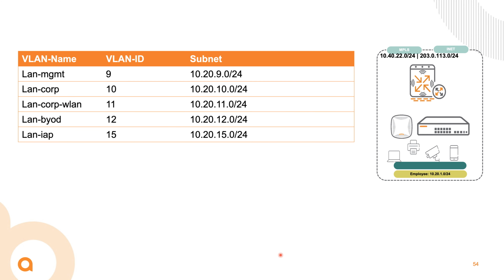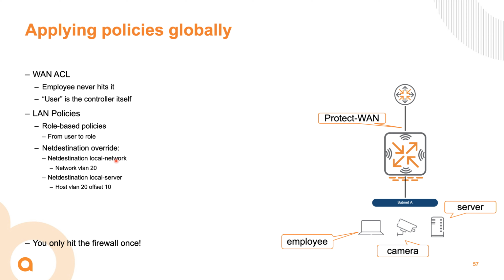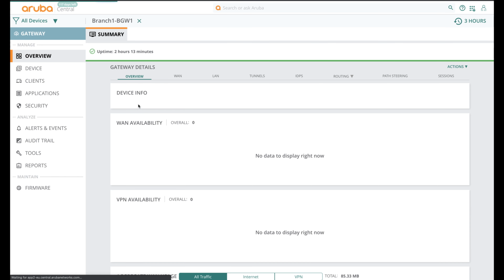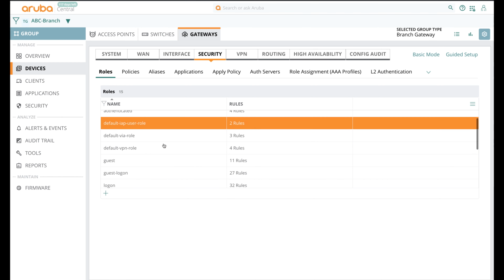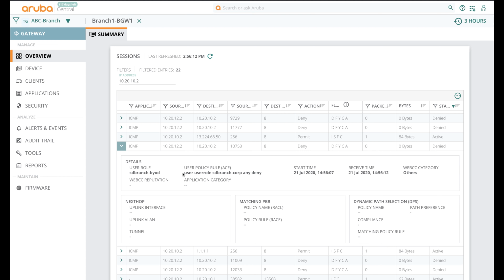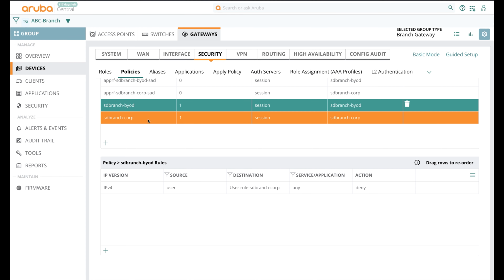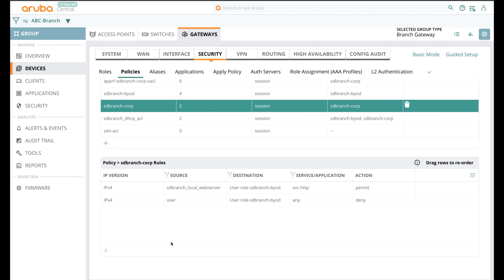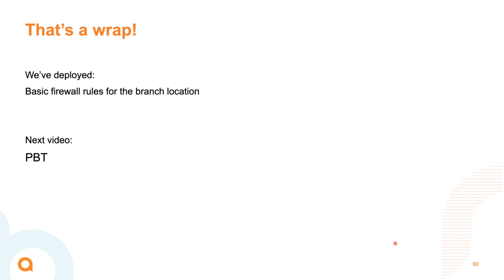HPE Aruba Networks SD-Branch from scratch - Part - 7 BGW Firewall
The seventh video of the SD-Branch from Scratch video series! This video covers the configuration of the HPE Aruba Networks Gateway Firewall.

Excited? Get yourself started with HPE Aruba Networks Central and try for yourself